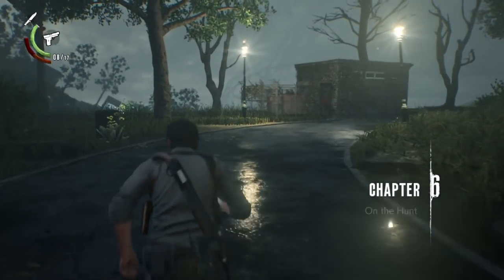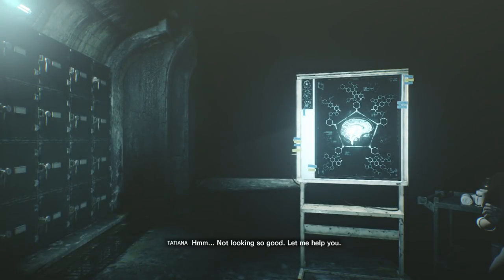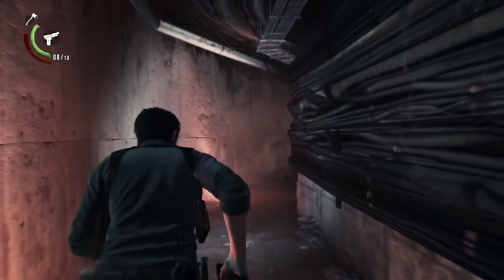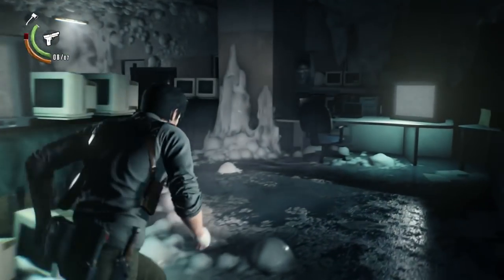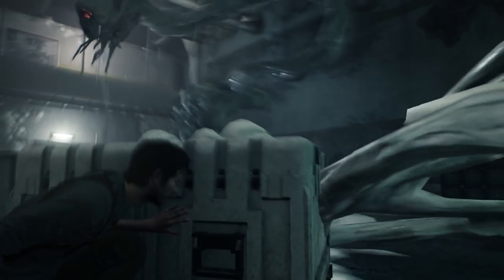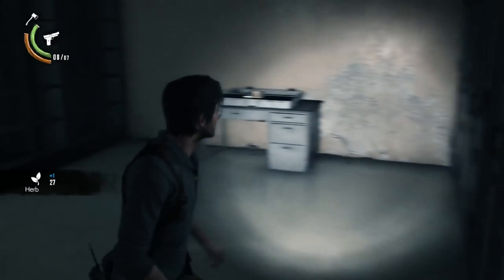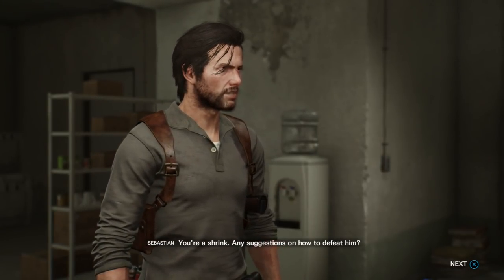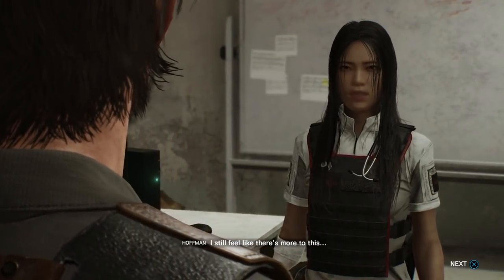The Evil Within 2 Walkthrough Part 8 - On the Hunt No Damage / All Collectibles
Timeline:
Handgun Pouch: 3:30
14th Locker Key: 4:00
4th Photographic Slide: 6:30
23rd File (Report #00532: Displacement Protocols): 9:50
24th File (Email: Core Candidates): 16:59
4th Coffee Pot: 17:20
5th Coffee Pot: 18:30
10th Residual Memory: 19:10

This walkthrough is a no damage walkthrough which includes the location of all the collectibles in the Evil Within 2. The Evil Within 2 has 122 collectible locations (32 Locker Keys, 40 Files, 8 Mysterious Objects, 11 Photographic Slides, 24 Residual Memories and  7 Coffee Makers). By obtaining all collectibles you will unlock the following trophies: diligent reader, locksmith, all in the family, chatting with Kidman, echoes within STEM, and caffeine addict (Used every Coffee Maker at least once)

Difficulty: Survivor

The Evil Within 2 is a third-person survival horror video game developed by Tango Gameworks and published by Bethesda Softworks for Microsoft Windows, PlayStation 4 and Xbox One. The game was released worldwide in October 2017 and is the sequel to the 2014 video game The Evil Within.